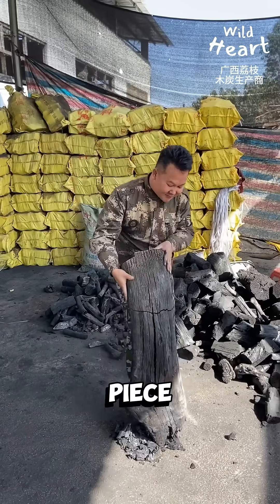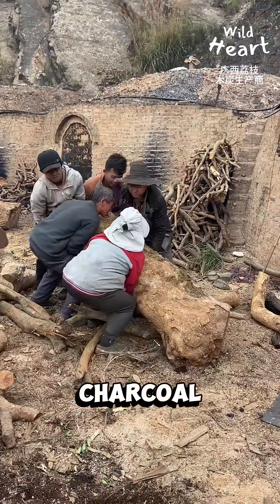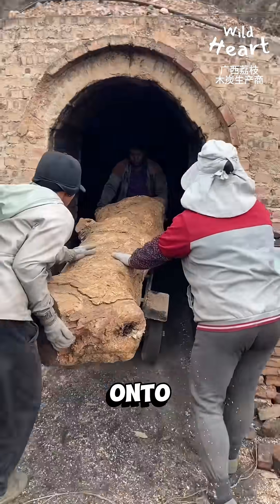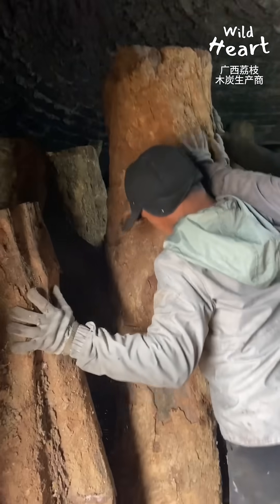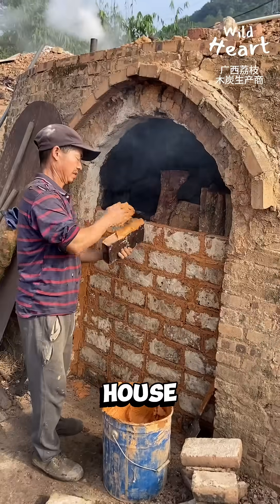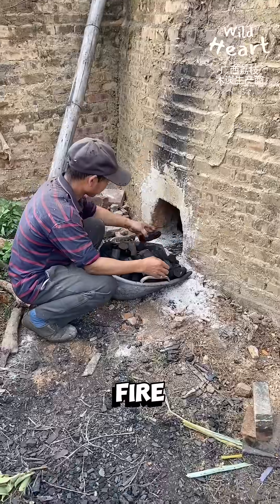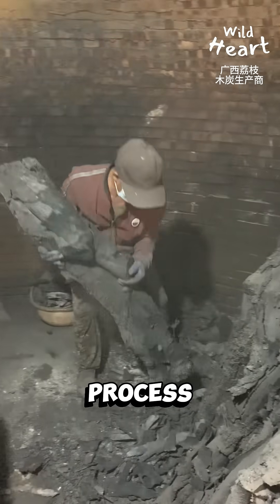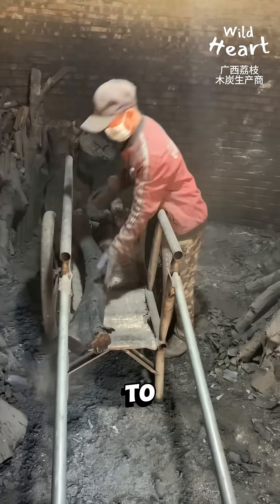How Giant Charcoal Is Made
Look at this! A massive piece of charcoal. But how do they make it?
It all starts with selecting the right wood. Charcoal burners use logs of various sizes, carefully chosen for their quality. These logs are loaded onto a cart by a team of workers and transported to a nearby kiln.

Inside the kiln, the wood is arranged vertically. The kiln, resembling a small brick house, is packed with wood and sealed tightly with bricks and clay. A small fire is then lit at the base, starting the slow burning process.

This process is called pyrolysis. The wood decomposes under heat in a low-oxygen environment, preventing it from burning to ash. For a pile this size, the process can take several days.
Afterward, the carbonized wood is cooled and brought outside. At a nearby facility, it is cut into specified pieces based on consumer demand. The pieces are then packed in sacks and ready for delivery.